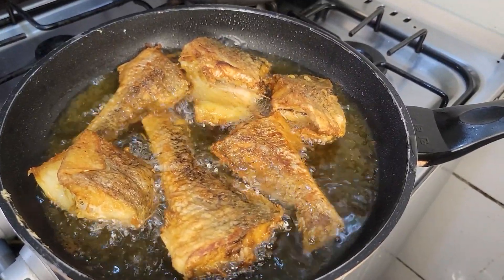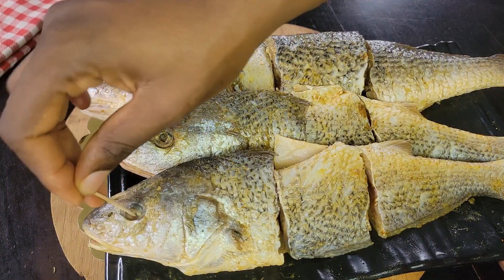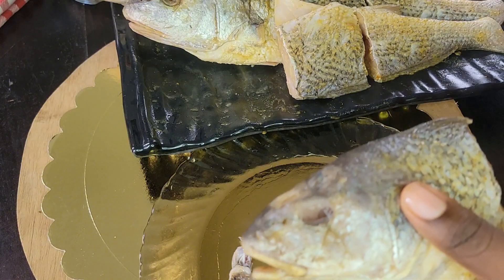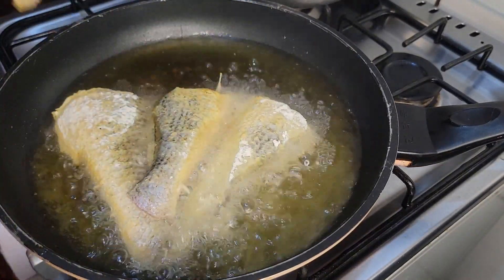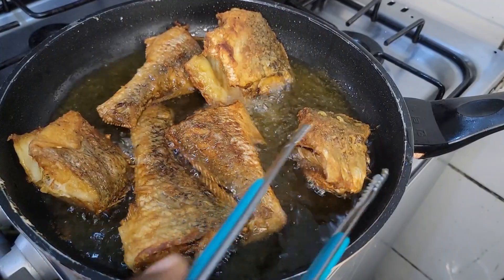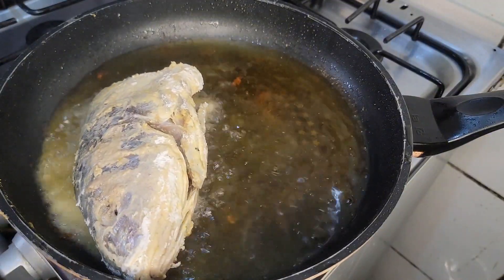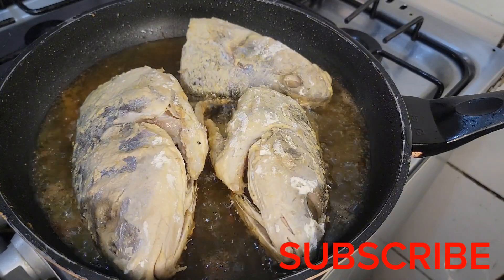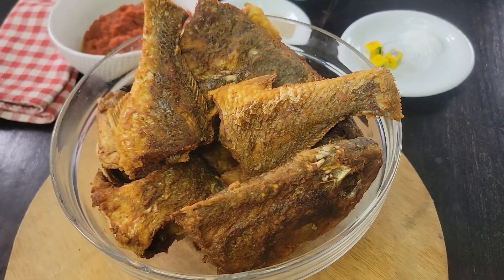HOW TO FRY FISH WITHOUT OIL SPLATTER